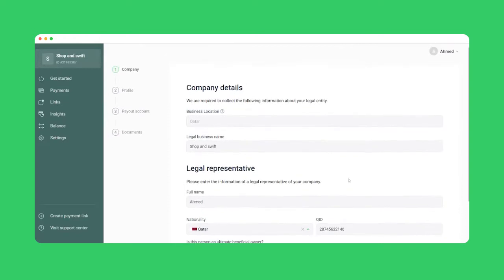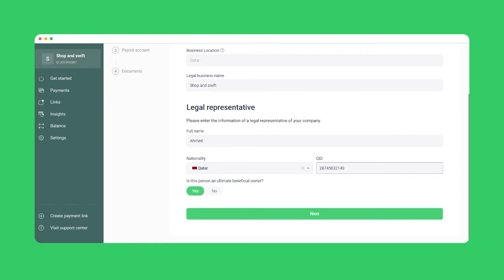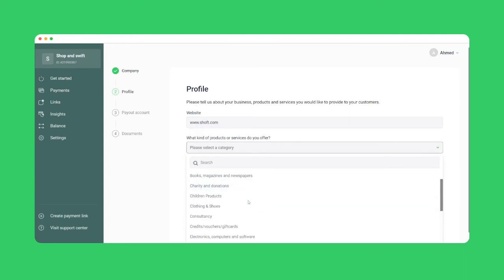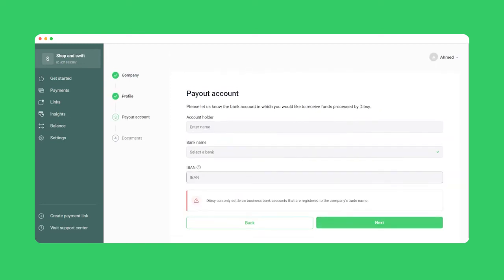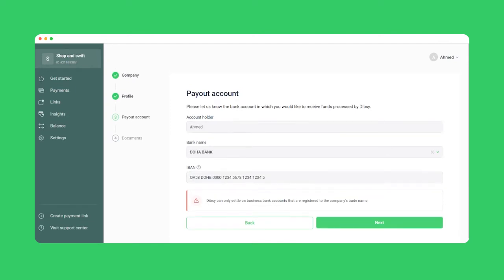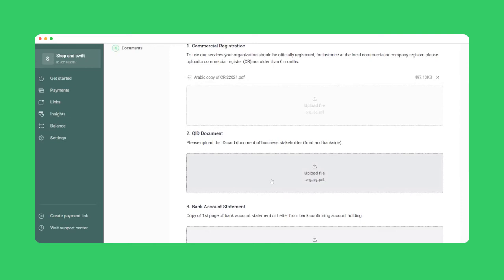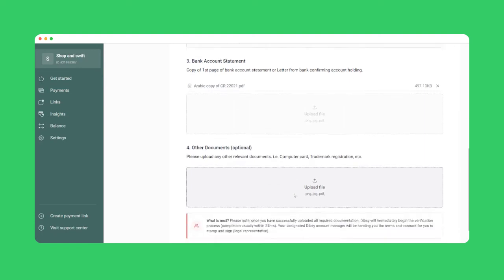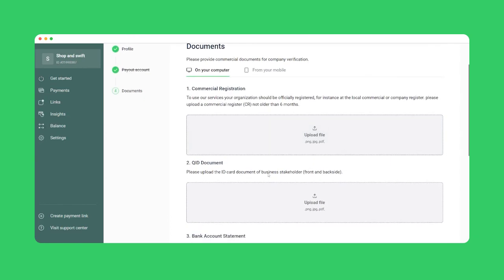Dibsy | How To Onboard Yourself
This video shows how you can onboard your business to Dibsy. Learn how to create and edit your profile, add your payout account information and all the documents necessary for you to and get started with us.

Start accepting online payments and sell to more happy customers today with Dibsy.